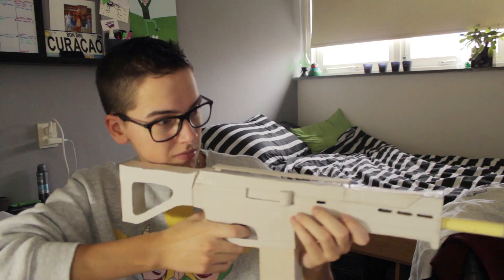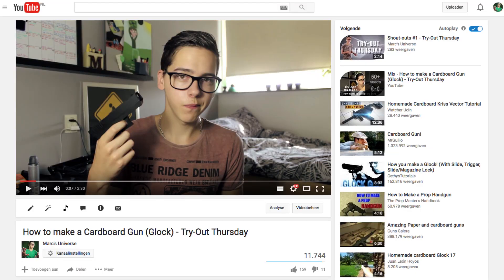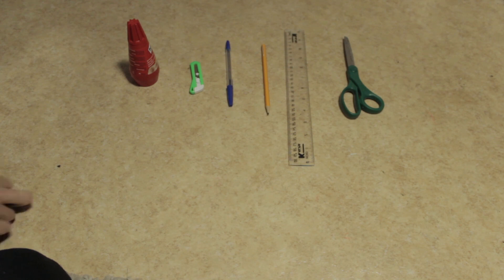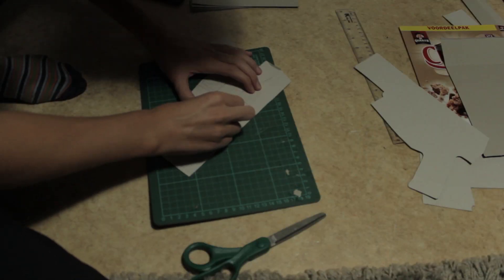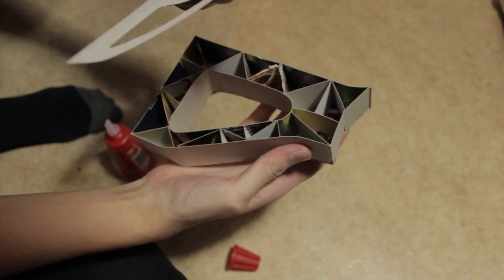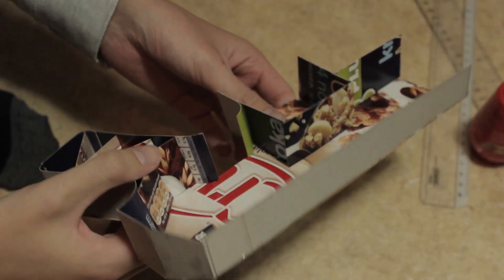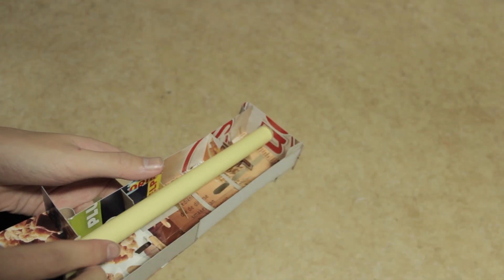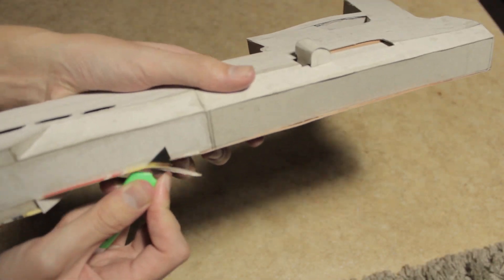How to make a Cardboard ACR - DIY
Today we are doing to craft an ACR GUn out of Cardboard!